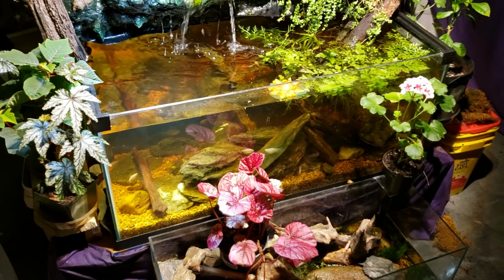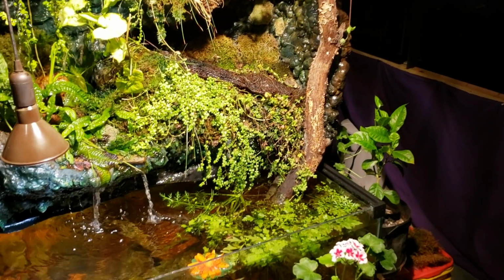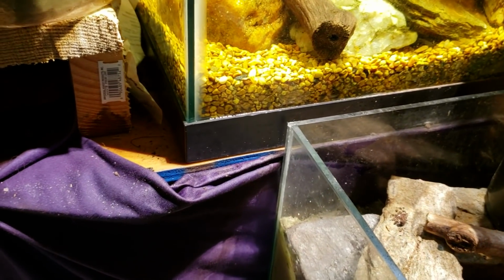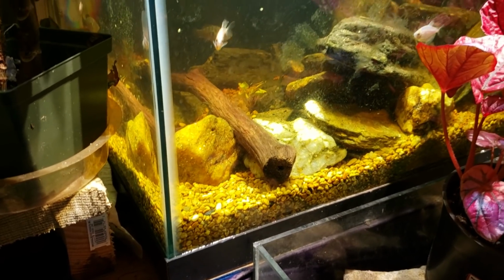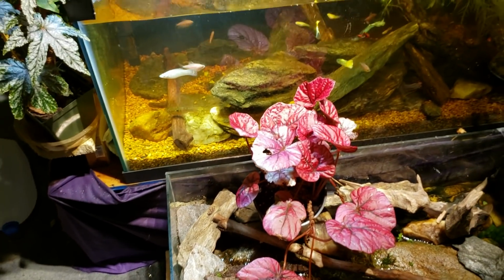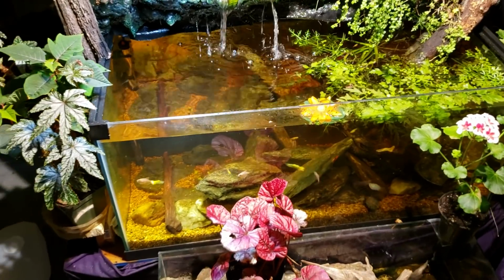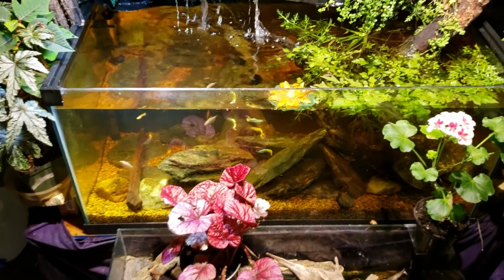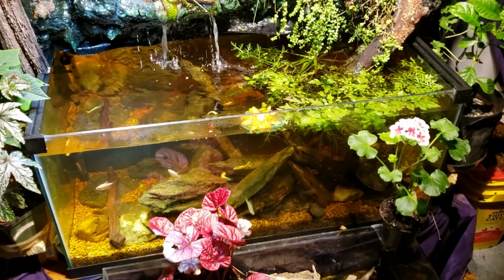I Think My Waterfall Tank Is Leaking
I've got water on my carpet and around the base of my Waterfall Tank, but I can't find where it's coming from. I hope it's not a leaking tank.